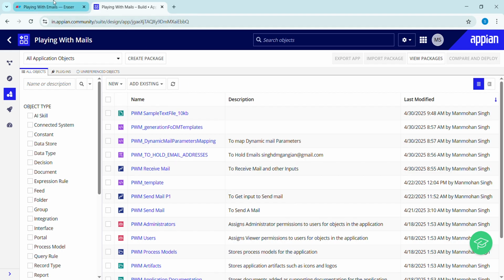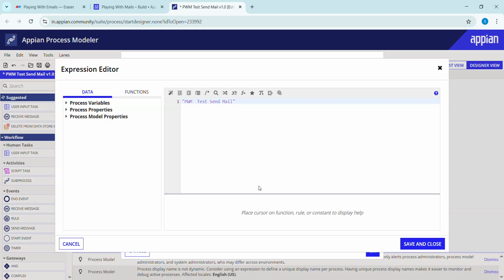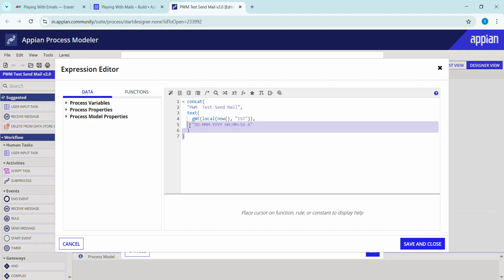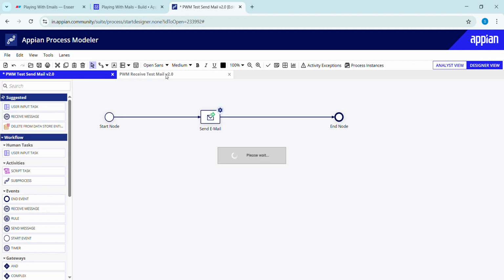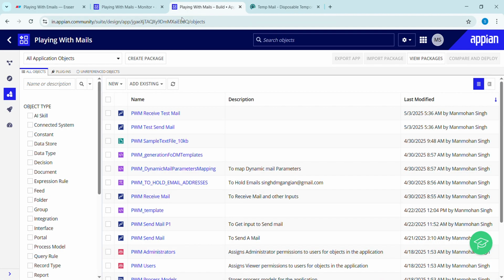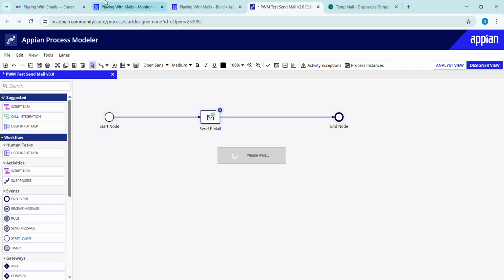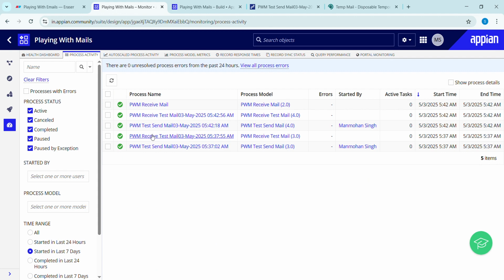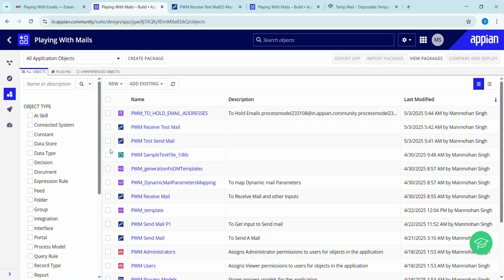Intro To MSSS Send Docs With Appian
Appian Smart Service – ITO (Integration Template Object) | Explained Clearly**
📽️ Dive into this session where we demystify one of the most powerful and reusable components in Appian

This video is part of our exclusive Appian Smart Services series, where each video focuses on one smart service or component, giving you practical insights and implementation tips.

🔍 In This Video, You Will Learn:

- What is the ITO (Integration Template Object) in Appian?
- Why and when to use ITO in your Appian projects
- How ITO helps improve modularity and reusability
- Real-life use case examples with a step-by-step explanation
- Developer tips and performance considerations

📌 **Why ITO Matters:
In enterprise-grade applications, integrations can get complex. The ITO helps in centralizing and standardizing how integrations are defined and used across the Appian ecosystem. It improves both maintainability and scalability, while keeping your design clean and easy to update.

Whether you're building your first Appian solution or scaling a mature application, understanding ITO is a must-have skill.

📚 Continue Your Learning Journey:

👉 Appian Mail Magic
 🧠 **About This Series:
This video is part of our Appian Mail Series, created to help developers at all levels master Appian’s powerful features through real-world scenarios and storytelling-based learning.

💬 Got questions or want a specific topic covered next? Drop your comments below – we’d love to hear from you!